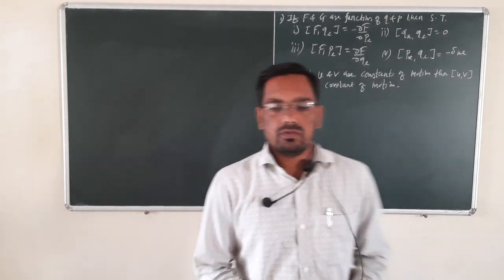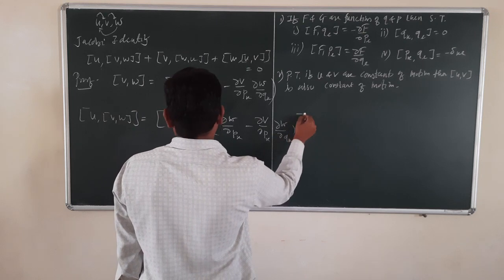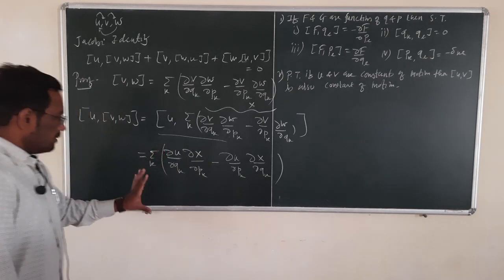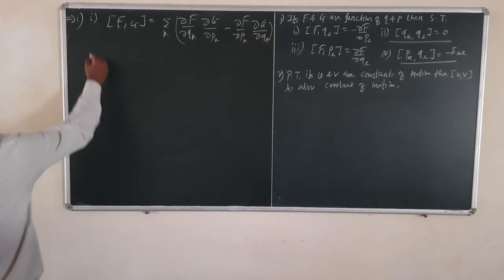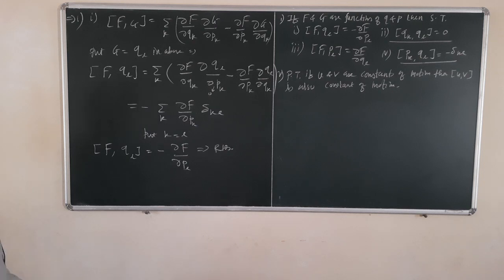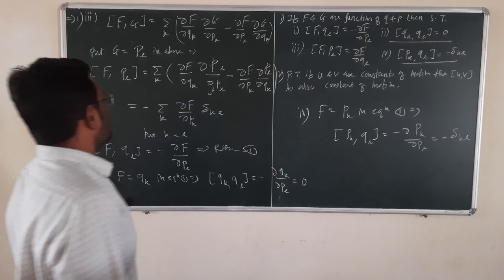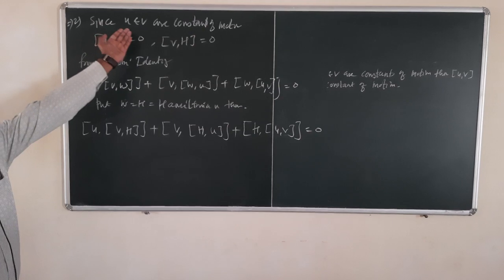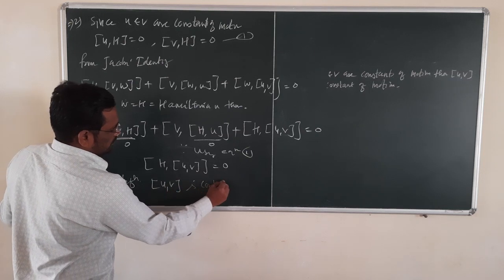T.Y.B.Sc Physics Classical Mechanics, Ch. 5, L. 3